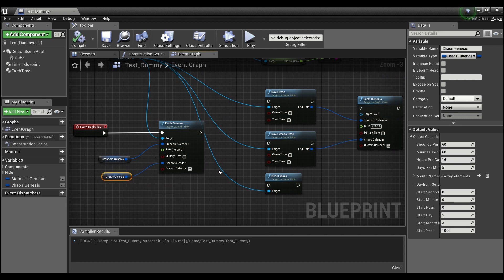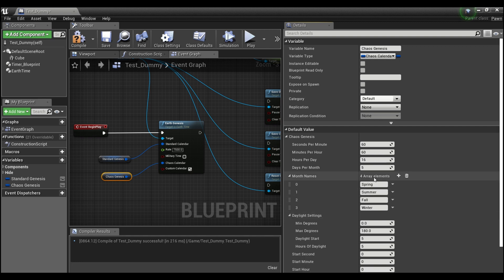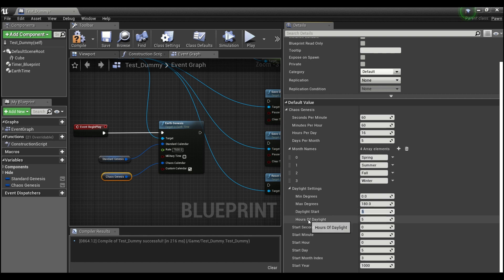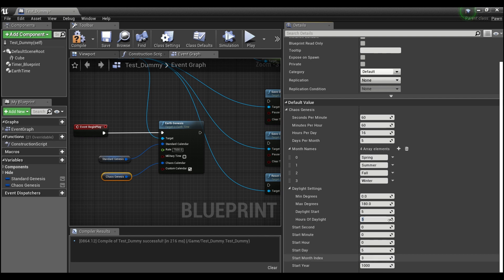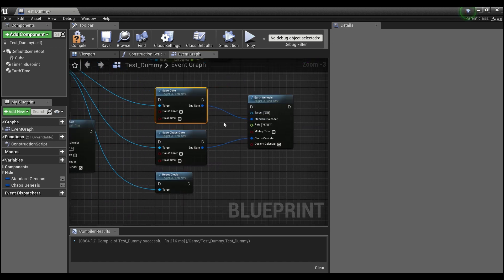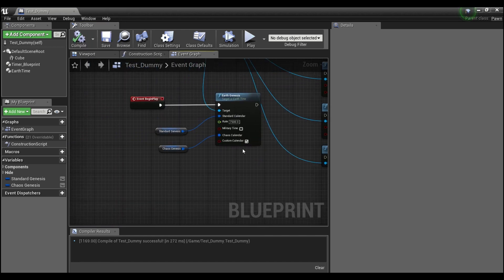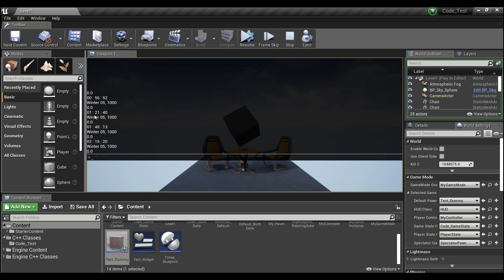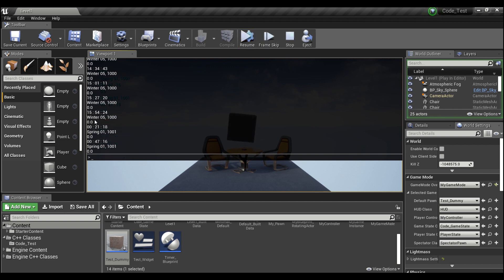Unreal Engine 4 Tutorial: Advanced World Date and Time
Additional features added to the "World Date And Time" tutorial (March 26, 2019)

- Reset world clock
- Day/Night cycle output float
- Custom calendar cycle:
* Name your months
* Set how many seconds per minute
* Set how many minutes per hour
* Set how many hours per day
* Set how many days per month

EVEN MORE FEATURES NOW AVAILABLE (May 23, 2019)

- Ability to track "elapsed" time
- Functions added to return time stamps of date + time of day
- Function to compare 2 input times and determine the time elapsed between them
- Convenient function to automatically determine time elapsed from an input time to current time